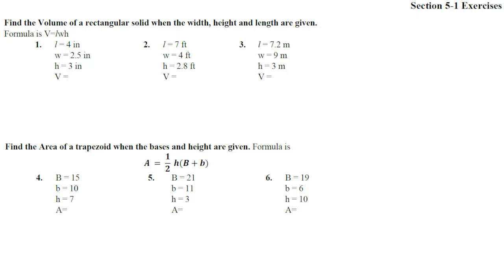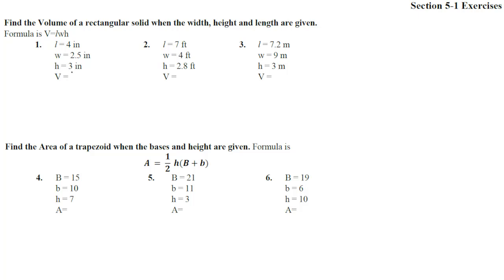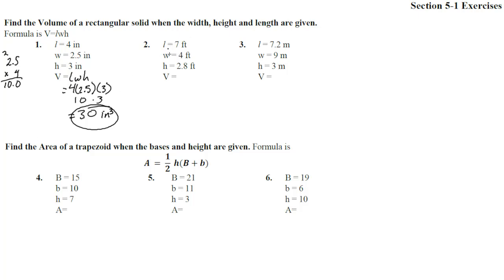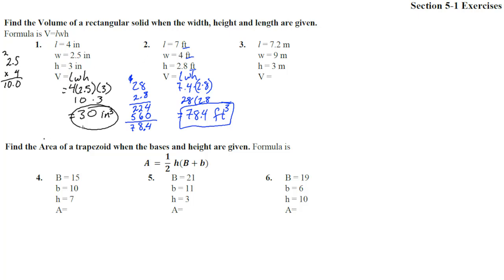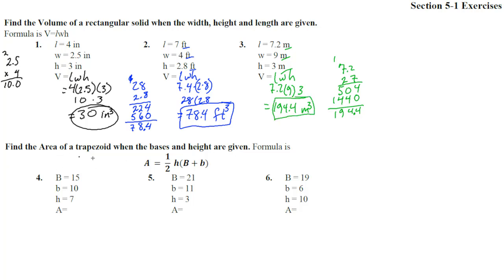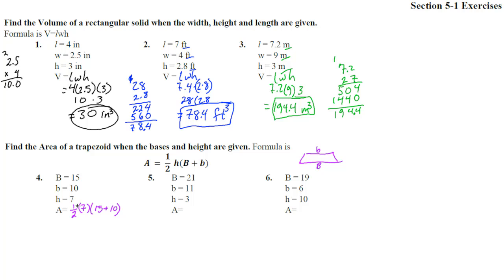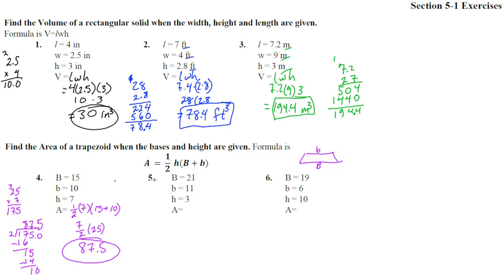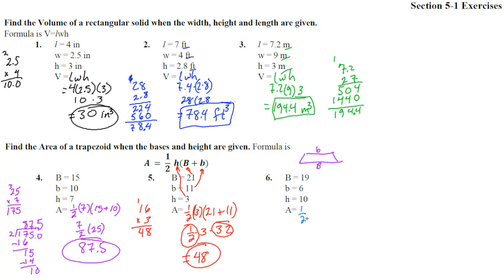100A 5-1 Solutions 1-6